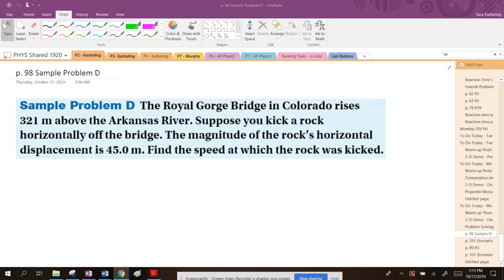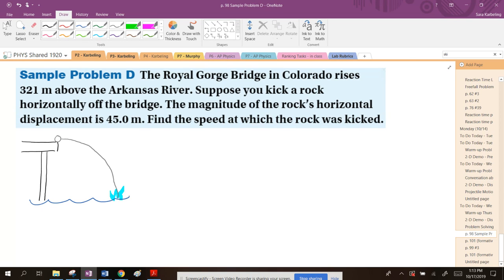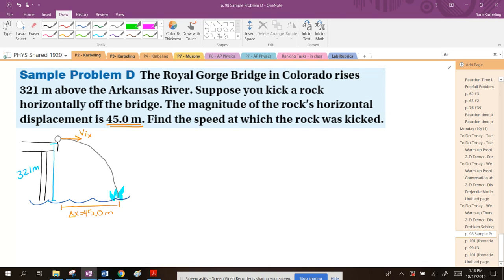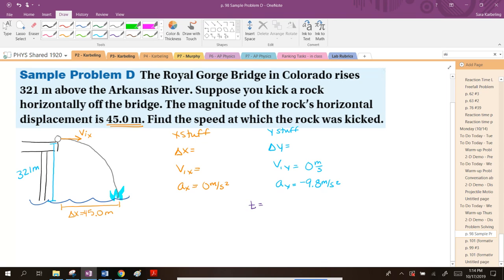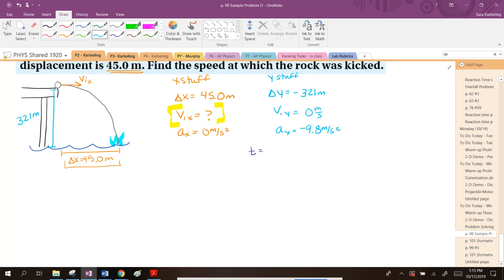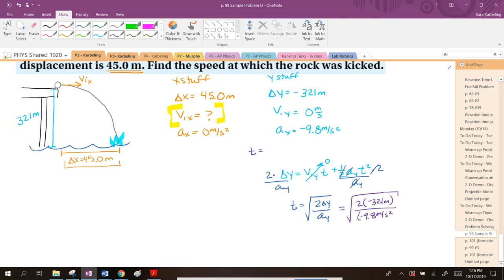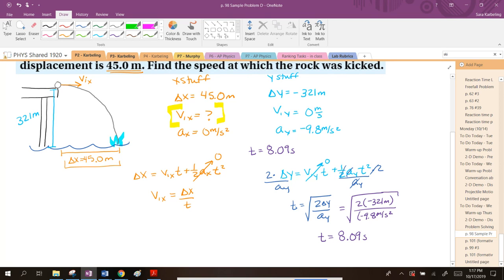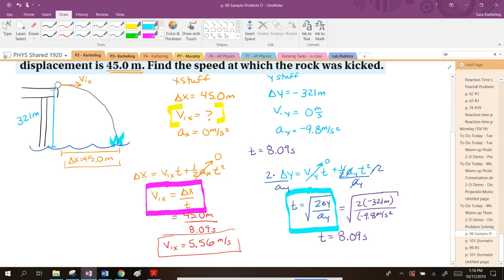p. 98 Sample Problem D (horizontal projectile motion #1)